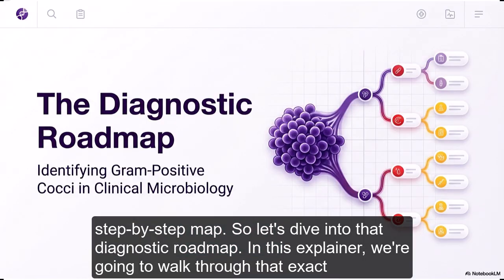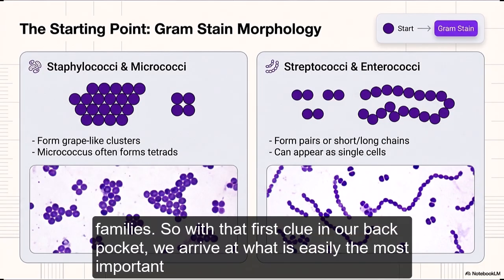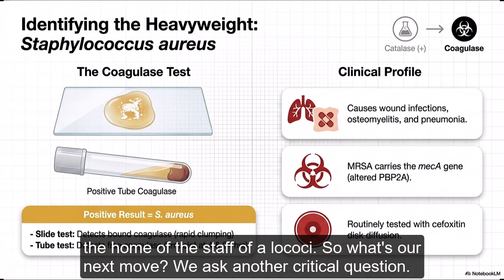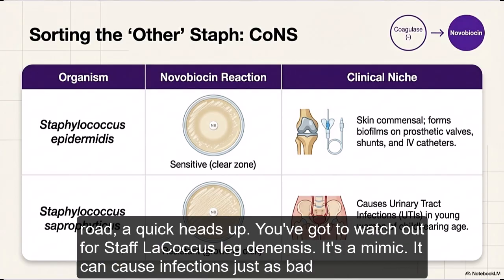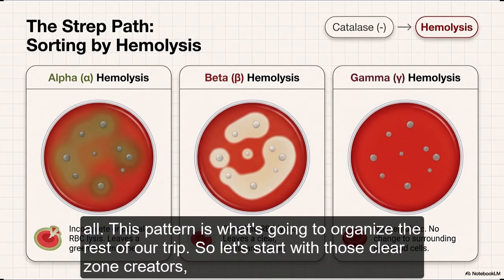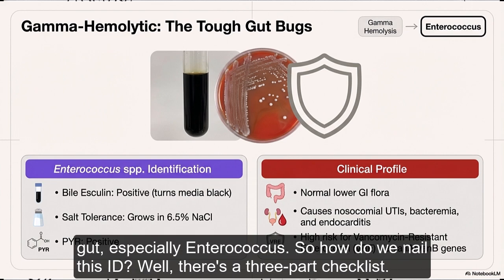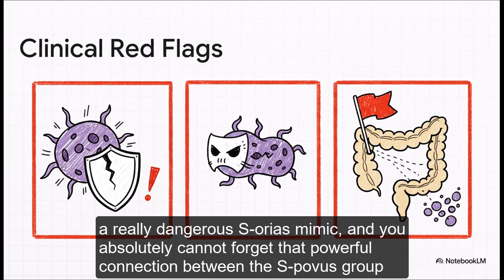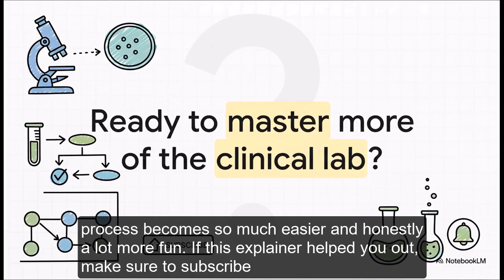Gram-Positive Cocci Identification in Clinical Microbiology | CLS MLT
Gram-positive cocci identification explained for CLS, MLT, and microbiology students. In this video, we simplify Staphylococcus vs Streptococcus identification using Gram stain morphology, catalase, coagulase, novobiocin, hemolysis, and key confirmatory tests.

Welcome to Lab Science Simplified.

In this video, we break down the diagnostic roadmap for Gram-positive cocci in clinical microbiology in a clear, step-by-step way. This lesson is designed to help Clinical Laboratory Science students, Medical Laboratory Technician students, and beginners understand how to identify common Gram-positive cocci without getting lost in memorization.

You will learn how to move through the workflow starting with Gram stain morphology:
• Staphylococci and Micrococci in clusters or tetrads
• Streptococci and Enterococci in pairs or chains

Then we follow the major decision points:
• Catalase-positive vs catalase-negative organisms
• Coagulase-positive Staphylococcus aureus
• Coagulase-negative staphylococci
• Novobiocin-sensitive Staphylococcus epidermidis
• Novobiocin-resistant Staphylococcus saprophyticus
• Important edge cases like Staphylococcus lugdunensis and Micrococcus

We also cover the catalase-negative branch using hemolysis on blood agar:
• Beta-hemolytic streptococci
• Alpha-hemolytic streptococci
• Gamma-hemolytic organisms

Key organisms and concepts in this video:
• Staphylococcus aureus
• Staphylococcus epidermidis
• Staphylococcus saprophyticus
• Staphylococcus lugdunensis
• Micrococcus
• Streptococcus pyogenes
• Streptococcus agalactiae
• Streptococcus pneumoniae
• Viridans streptococci
• Enterococcus
• Streptococcus bovis group

Important confirmatory tests discussed:
• Catalase
• Coagulase
• Novobiocin
• Bacitracin
• CAMP test
• Hippurate
• Optochin
• Bile solubility
• Bile esculin
• PYR
• 6.5% NaCl growth

This video is ideal for:
• CLS students
• MLT students
• ASCP microbiology review
• Clinical microbiology beginners
• Anyone trying to simplify bacterial identification

If this video helps you understand Gram-positive cocci identification more clearly, subscribe to Lab Science Simplified for more microbiology, hematology, and clinical lab science videos with simple explanations, quizzes, flashcards, and mind maps.

Video chapters
00:00 Introduction – Gram-Positive Cocci Roadmap
00:44 Gram Stain Morphology: Clusters, Tetrads, Pairs, and Chains
01:28 The Catalase Test: The First Major Split
02:13 Catalase-Positive Branch: Staphylococci Overview
02:25 Coagulase Test and Staphylococcus aureus
02:56 Coagulase-Negative Staphylococci and Novobiocin
03:27 Edge Cases: Staphylococcus lugdunensis and Micrococcus
03:52 Catalase-Negative Branch: Strep and Enterococcus
04:10 Hemolysis on Blood Agar: Beta, Alpha, and Gamma
04:35 Beta-Hemolytic Streptococci: Group A vs Group B
04:59 Alpha-Hemolytic Streptococci: S. pneumoniae vs Viridans
05:24 Gamma-Hemolytic Organisms: Enterococcus
05:50 Streptococcus bovis Group and Colon Cancer Red Flag
06:15 Final Review and Clinical Red Flags
06:40 Full Identification Workflow Summary
07:04 3 Key Takeaways
07:35 Outro